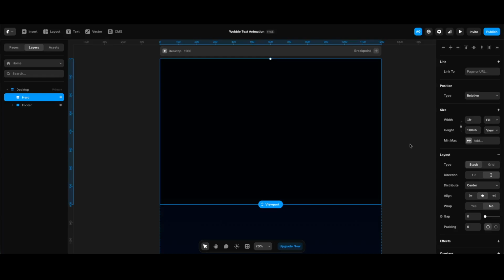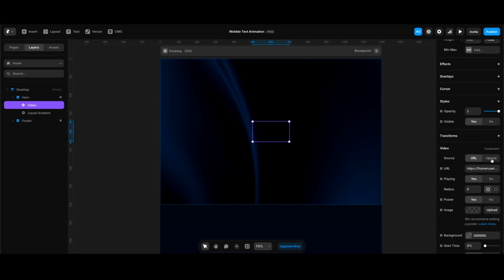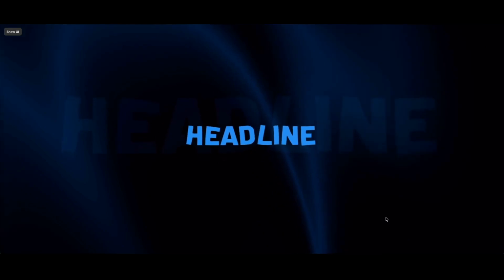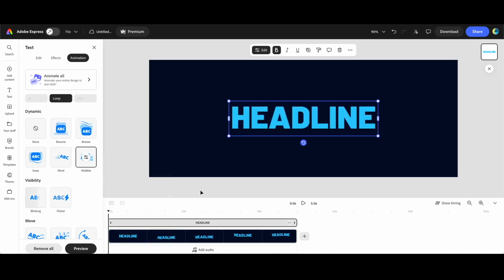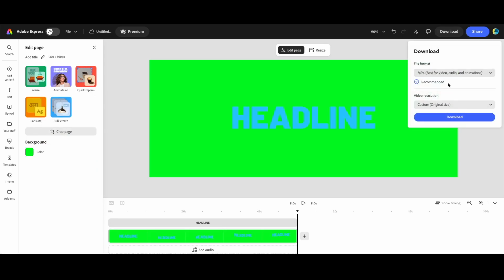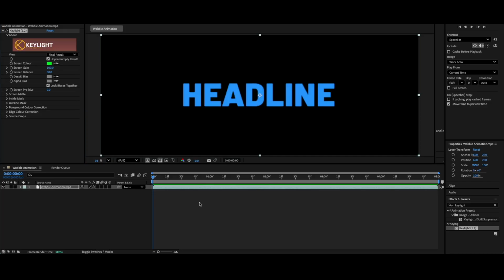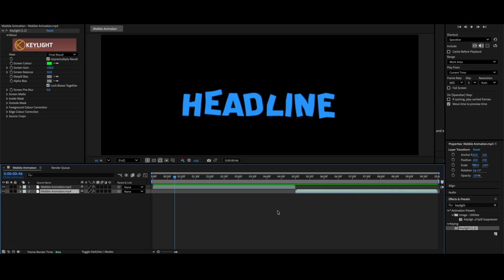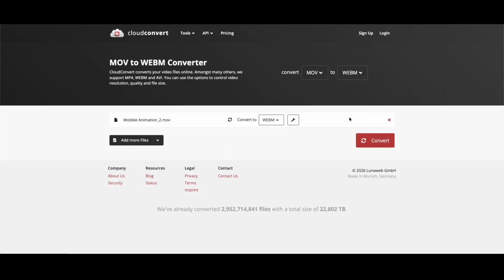Adding Transparent Wobble Text Animation in Framer using Adobe Express & After Effects (& Free File)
Hi everyone, in this tutorial, we're going to add a great looking text wobble animation to our hero section in Framer, which we're going to learn how to create in Adobe Express, then we're going to make it transparent in After Effects. That way, we're going to be able to place it on the shader we create in Framer, which is going to result great thanks to its transparency. Here's the remix link for the Framer file And link to Adobe Express template with wobble animation Beginner After Effects tutorials The link to @kostamotresku's tutorial I mention in the video

0:00 Intro
0:33 Adding & Customizing Shader in Framer
1:15 Importing & Editing the Animation in Framer
2:36 Creating Wobble Animation in Adobe Express
4:16 Editing the Video & Making it Transparent in After Effects
6:53 Converting Video Using Cloud Convert